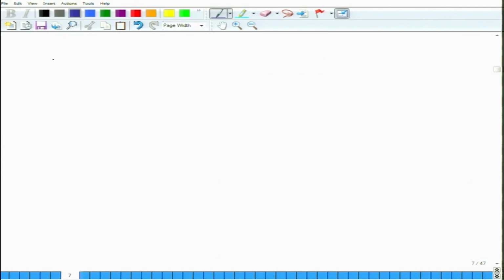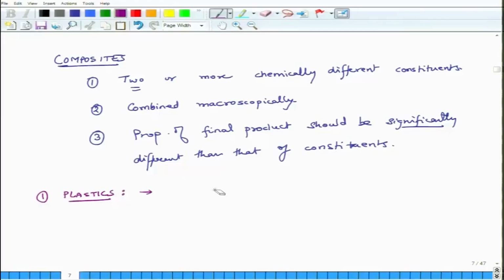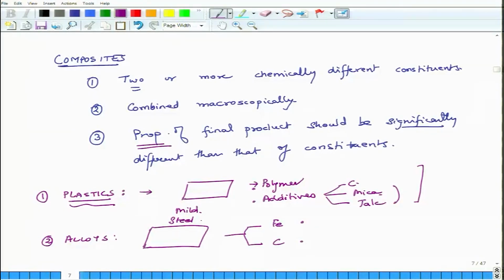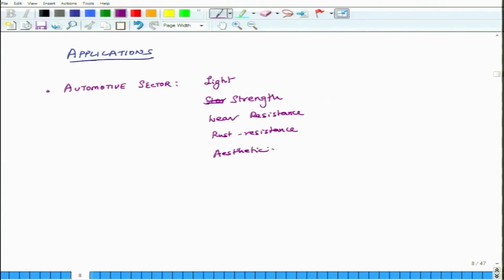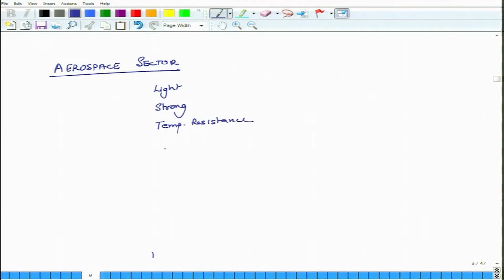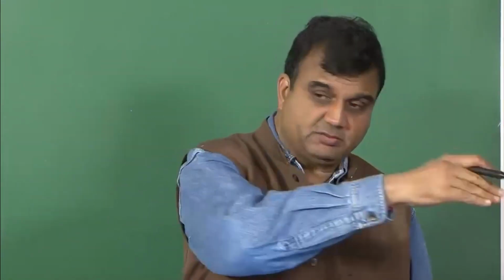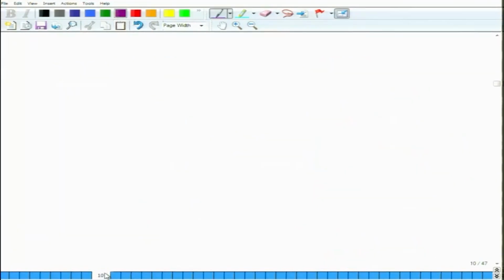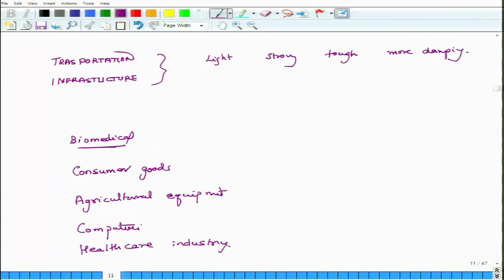Lec02: Composite materials and its applications.